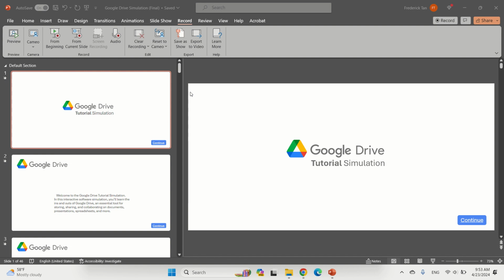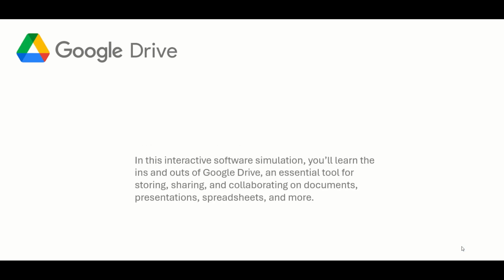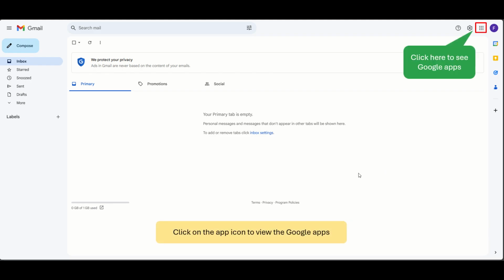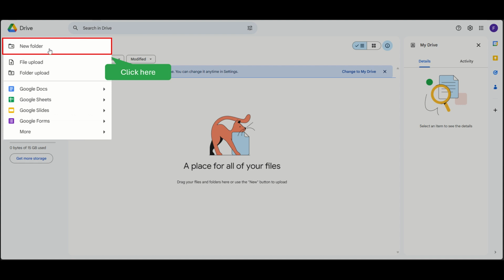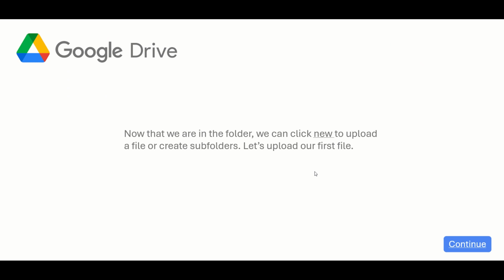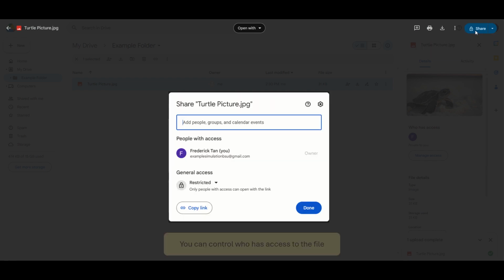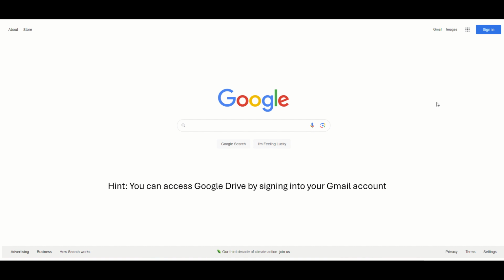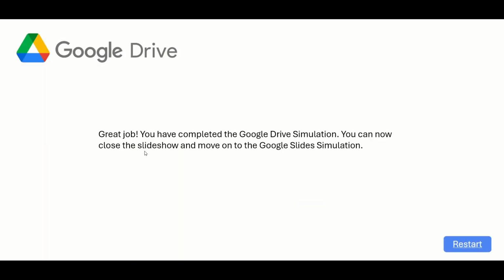Google Drive Simulation Showcase Video